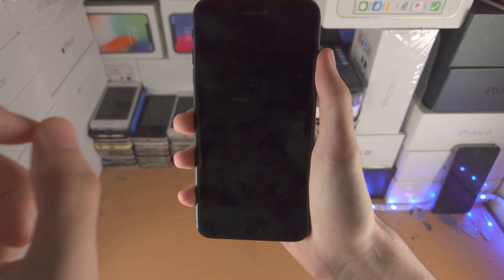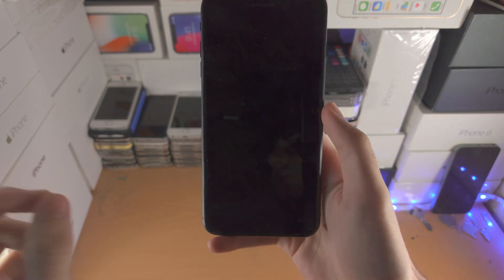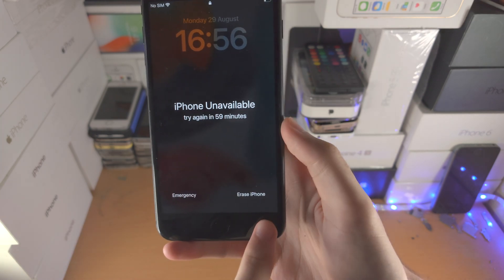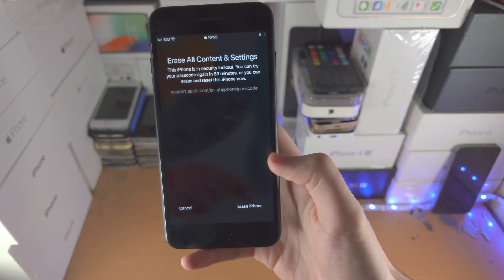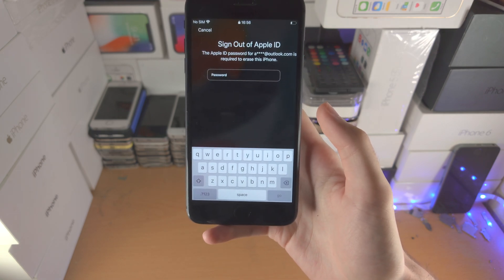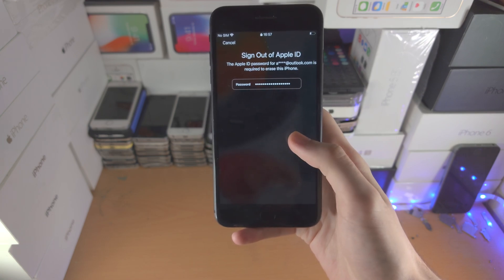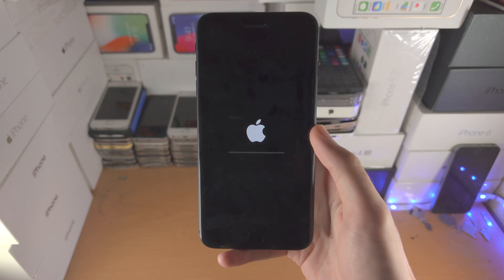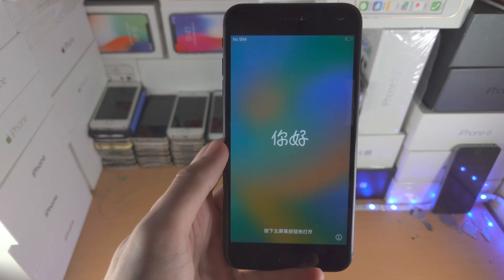iPhone Unavailable FIX Without Computer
iPhone unavailable fix without computer | How to fix iPhone unavailable on iPhone! Do you own the iPhone and want to fix iPhone unavailable? If so, this video is for you! I will teach you how to fix iPhone unavailable on iPhone in this tutorial. By the end of this guide, you will be able to fix and solve the iPhone unavailable problem, with using a computer or PC!